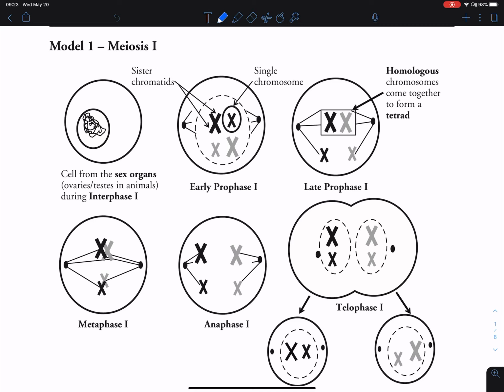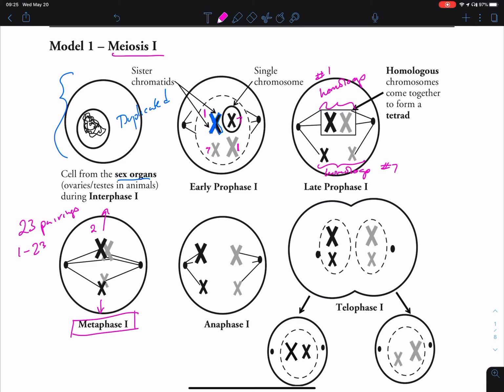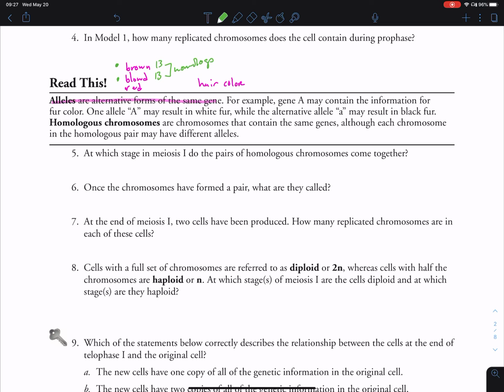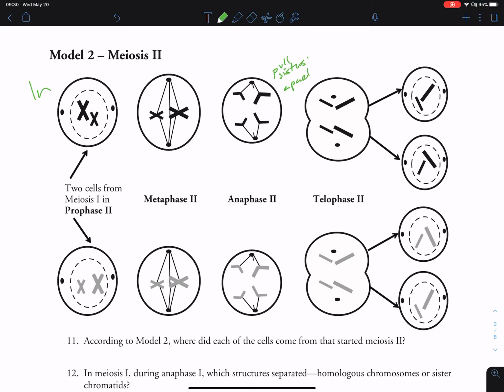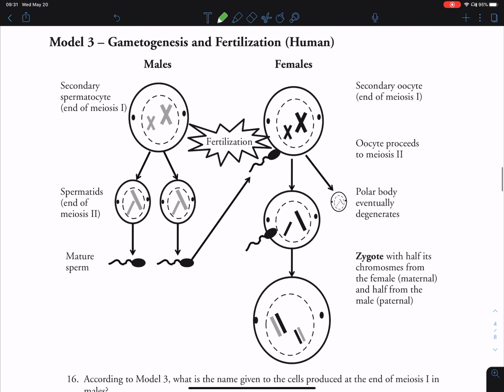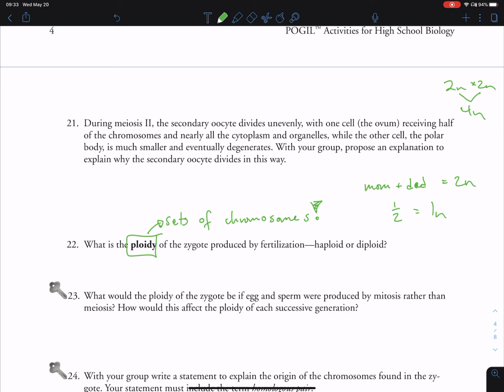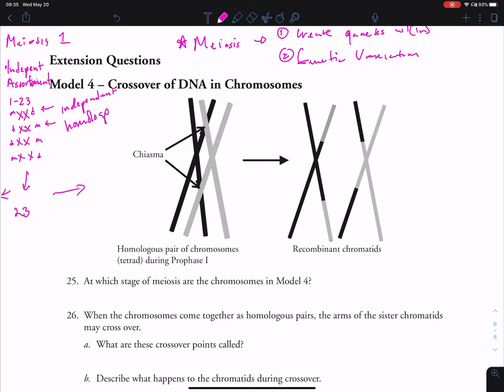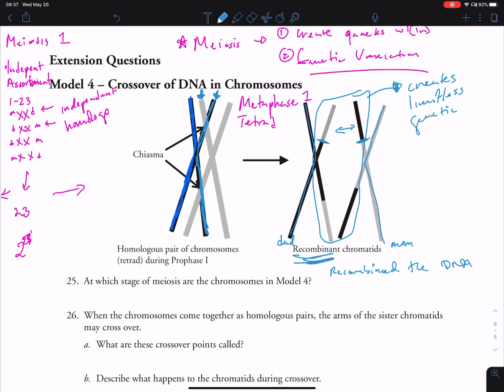Meiosis west guide